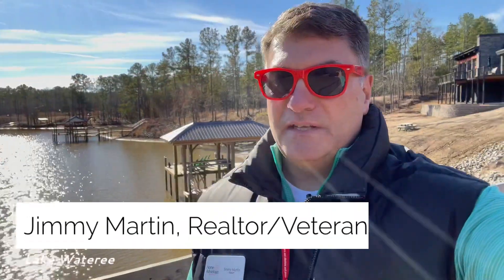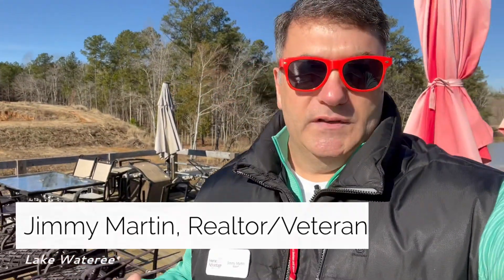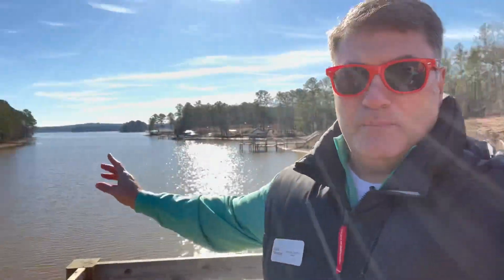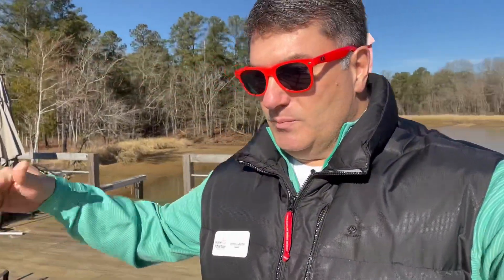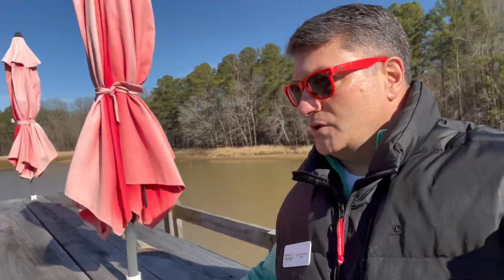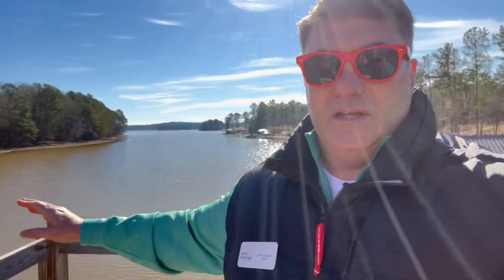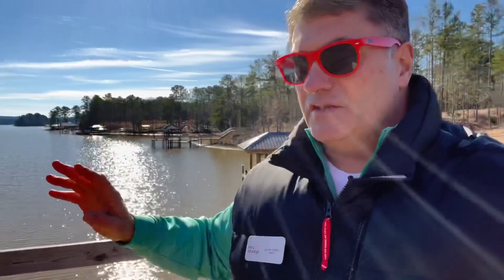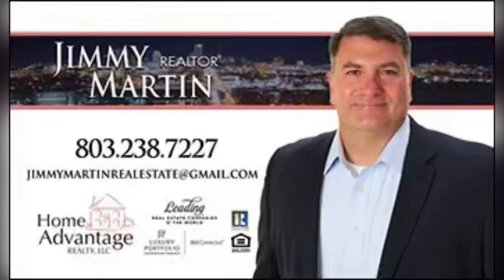Looking for a lake lot on Lake Wateree?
If you’re looking for a lake lot, I can help you with that!!

Get a jump on the market and list your home with us today!

If you are looking for property to buy, lease or invest in, you can start your search by clicking on JimmyMartinRealEstate.com today!!

Want to know what your homes worth?
Just click on JimmyMartinRealEstate.com , scroll down to the “What Is My Home Worth” section, type in your address and then give me a call to sell you’re home!

Don’t forget to ask us about our Leading Real Estate Program. We give back to COMMUNITY HEROES with Superior service and REAL ESTATE REWARDS!!
So, if you are a veteran, military family members, doctors, nurses, teachers, law-enforcement, firefighters and first responders will get money back after closing if you use us as your real estate agent to either buy or sell a home!!